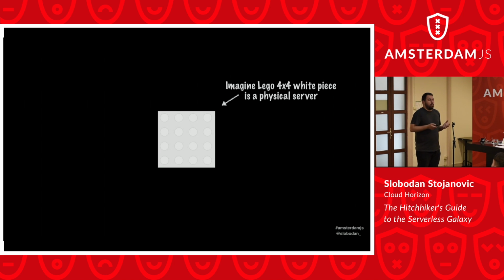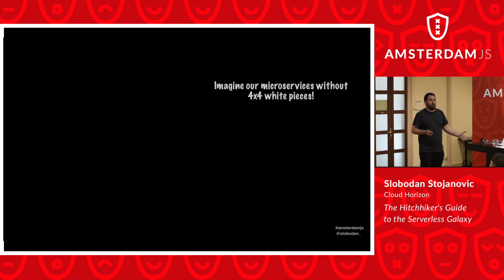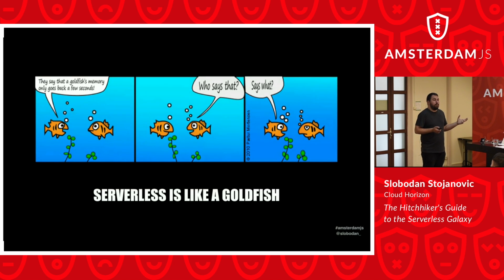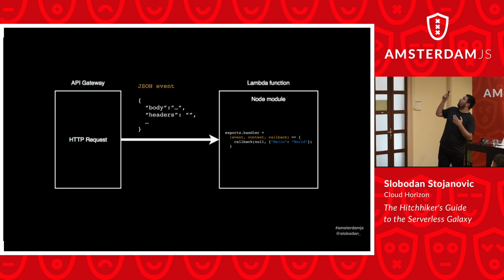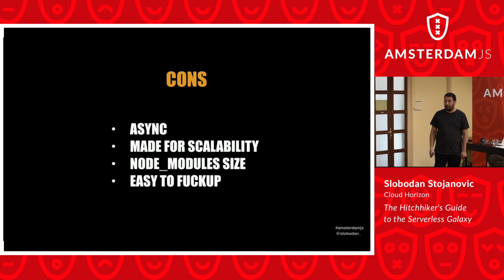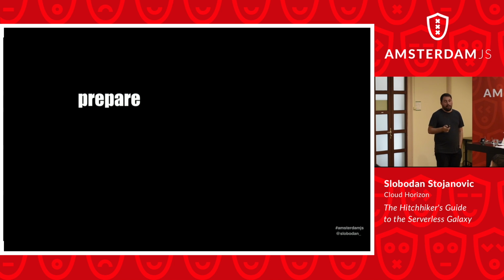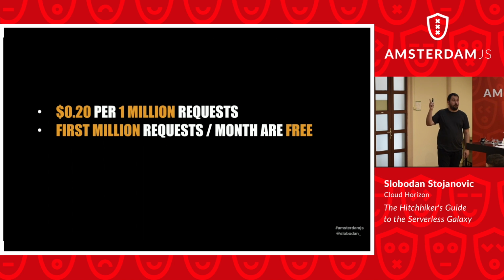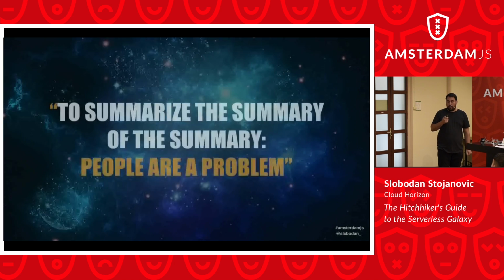The Hitchhiker's Guide to the Serverless Galaxy - Slobodan Stojanovic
Slobodan Stojanovic, Engineer at Cloud Horizon

What is Serverless, how it works and why are people talking about it? How many servers are there in Serverless computing? But most important of all, how and why Serverless can be important for you?
Don’t panic! This talk will take you to the journey through the Serverless Galaxy with Node.js.